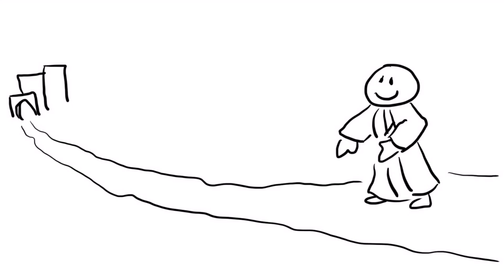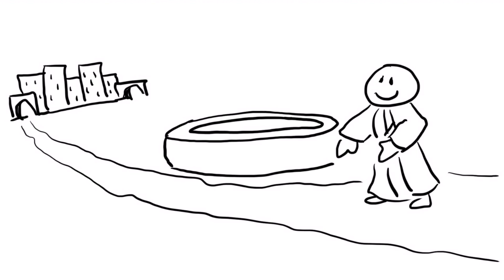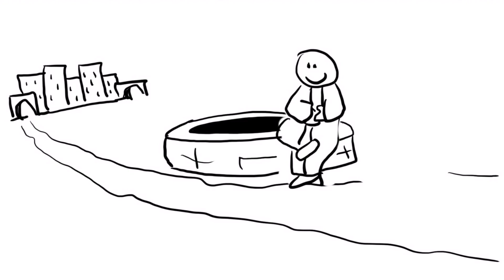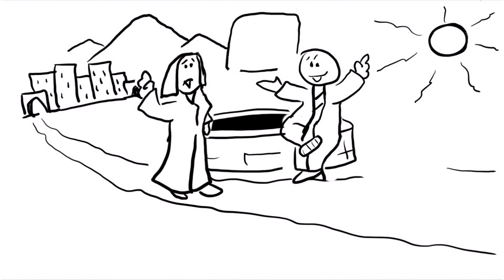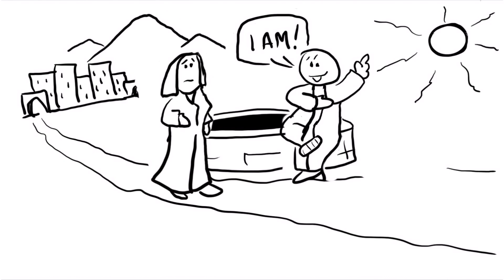A Jesus Story - The Woman at the Well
John 4:4-29
 4 And Jesus had to pass through Samaria. 5 So He *came to a city of Samaria called Sychar, near the parcel of ground that Jacob gave to his son Joseph; 6 and Jacob’s well was there. So Jesus, being wearied from His journey, was sitting thus by the well. It was about the sixth hour.
7 There *came a woman of Samaria to draw water. Jesus *said to her, “Give Me a drink.” 8 For His disciples had gone away into the city to buy food. 9 Therefore the Samaritan woman *said to Him, “How is it that You, being a Jew, ask me for a drink since I am a Samaritan woman?” (For Jews have no dealings with Samaritans.) 10 Jesus answered and said to her, “If you knew the gift of God, and who it is who says to you, ‘Give Me a drink,’ you would have asked Him, and He would have given you living water.” 11 She *said to Him, “Sir, You have nothing to draw with and the well is deep; where then do You get that living water? 12 You are not greater than our father Jacob, are You, who gave us the well, and drank of it himself and his sons and his cattle?” 13 Jesus answered and said to her, “Everyone who drinks of this water will thirst again; 14 but whoever drinks of the water that I will give him shall never thirst; but the water that I will give him will become in him a well of water springing up to eternal life.”
15 The woman *said to Him, “Sir, give me this water, so I will not be thirsty nor come all the way here to draw.” 16 He *said to her, “Go, call your husband and come here.” 17 The woman answered and said, “I have no husband.” Jesus *said to her, “You have correctly said, ‘I have no husband’; 18 for you have had five husbands, and the one whom you now have is not your husband; this you have said truly.” 19 The woman *said to Him, “Sir, I perceive that You are a prophet. 20 Our fathers worshiped in this mountain, and you people say that in Jerusalem is the place where men ought to worship.” 21 Jesus *said to her, “Woman, believe Me, an hour is coming when neither in this mountain nor in Jerusalem will you worship the Father. 22 You worship what you do not know; we worship what we know, for salvation is from the Jews. 23 But an hour is coming, and now is, when the true worshipers will worship the Father in spirit and truth; for such people the Father seeks to be His worshipers. 24 God is spirit, and those who worship Him must worship in spirit and truth.” 25 The woman *said to Him, “I know that Messiah is coming (He who is called Christ); when that One comes, He will declare all things to us.” 26 Jesus *said to her, “I who speak to you am He.”
27 At this point His disciples came, and they were amazed that He had been speaking with a woman, yet no one said, “What do You seek?” or, “Why do You speak with her?” 28 So the woman left her waterpot, and went into the city and *said to the men, 29 “Come, see a man who told me all the things that I have done; this is not the Christ, is it?”